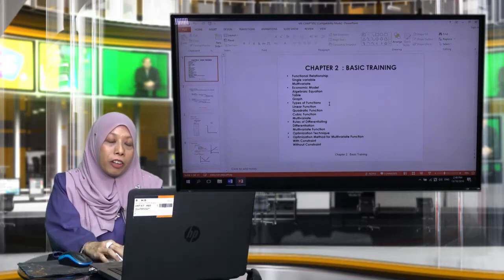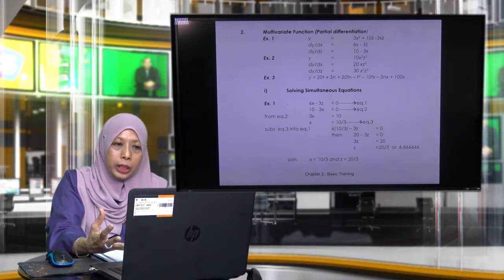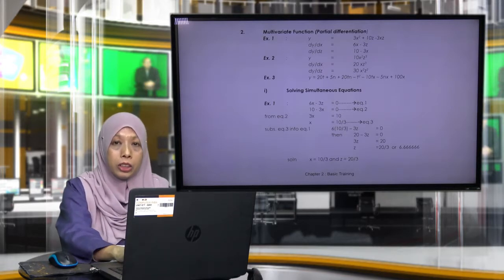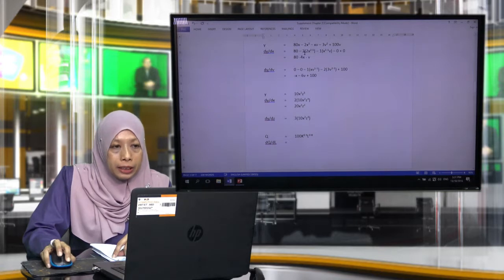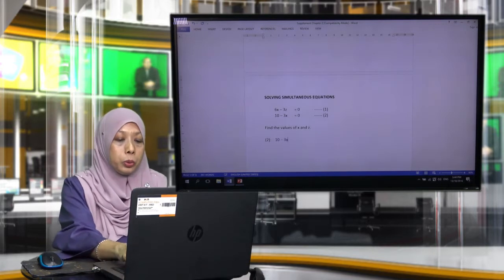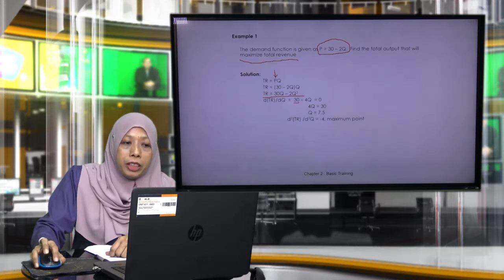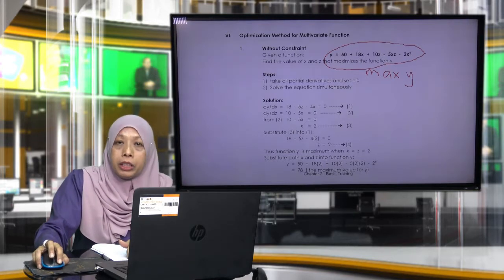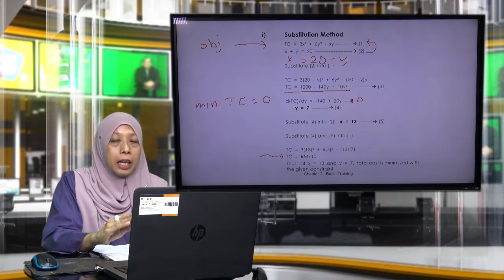Managerial Economics_ECO555_WEEK 2